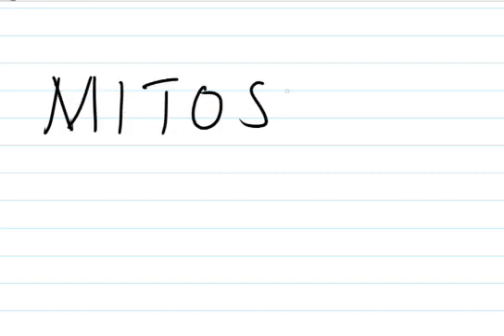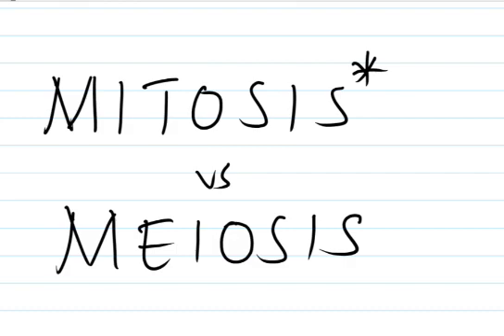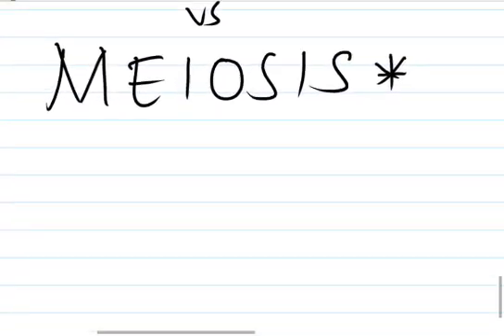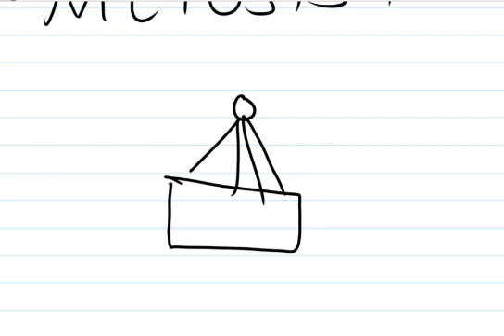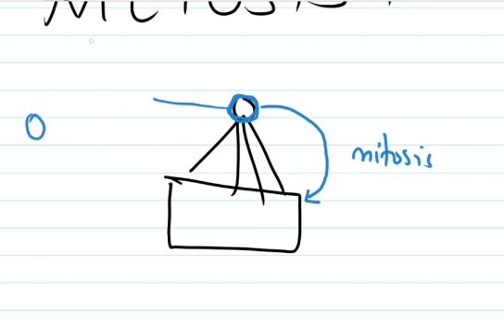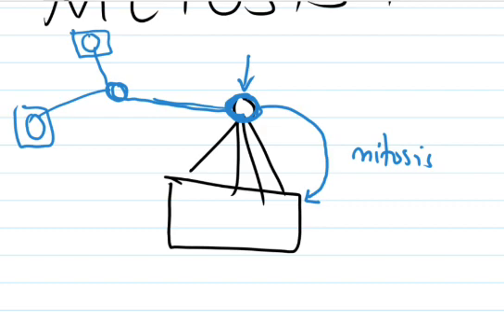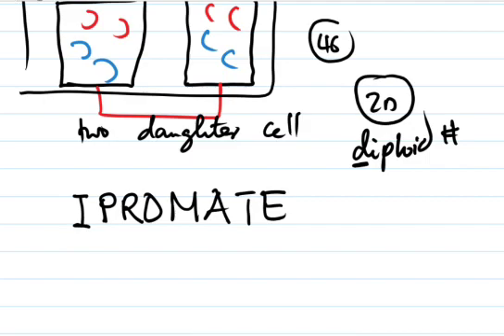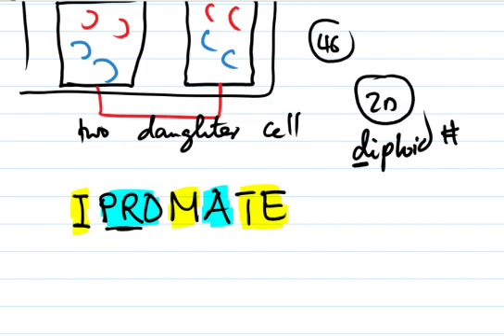Form 3 Biology - Genetics (Mitosis vs Meiosis)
In this video am explaining the difference between mitosis and meiosis.